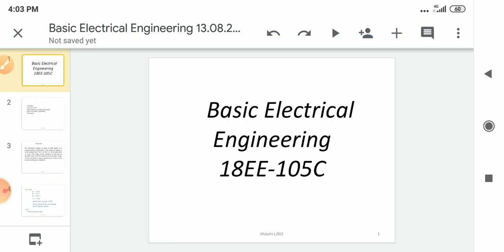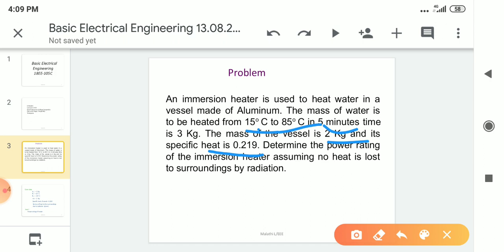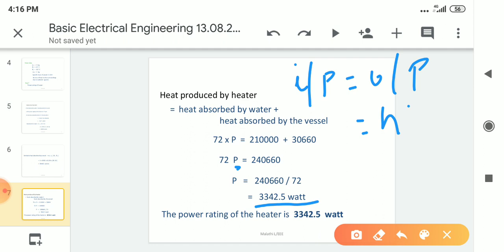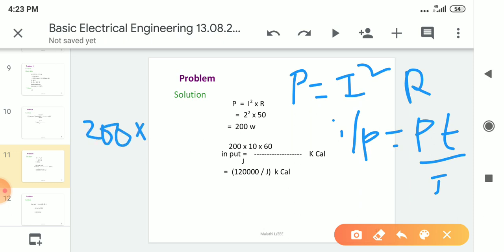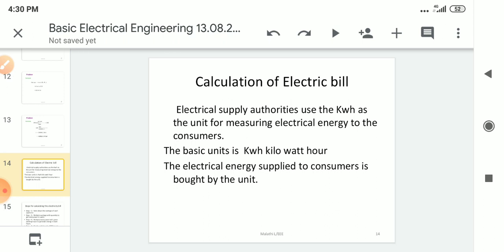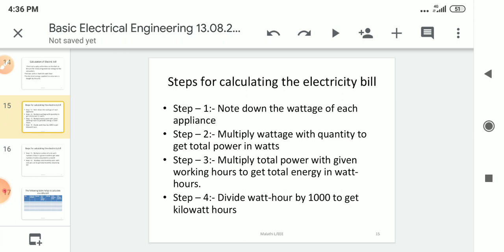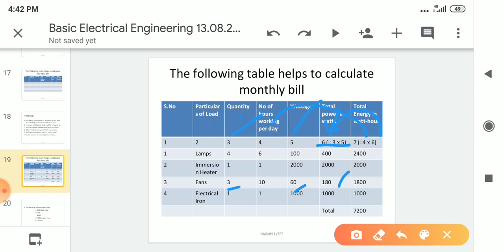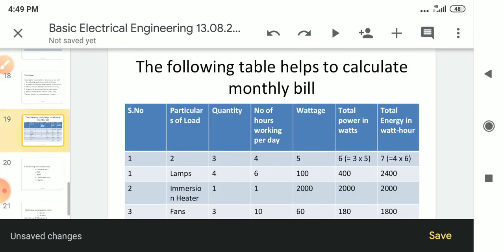Numerical Problems on thermal efficiency and electricity bill calculations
Steps to calculating electricity bill, numerical Problems on thermal efficiency and electricity bill calculations